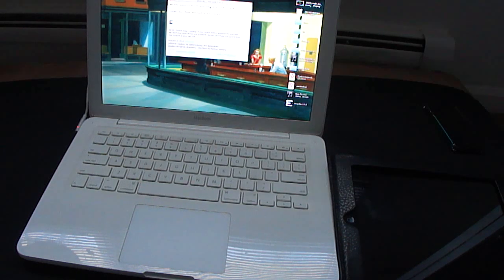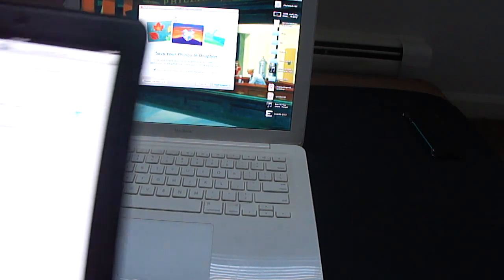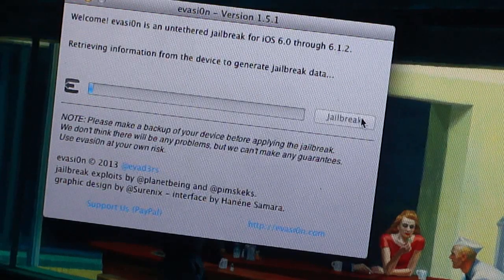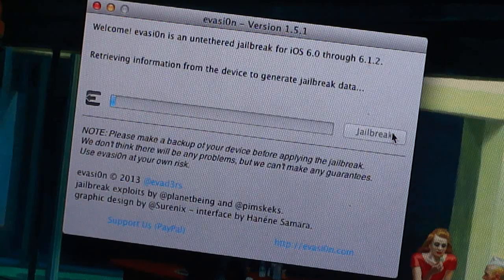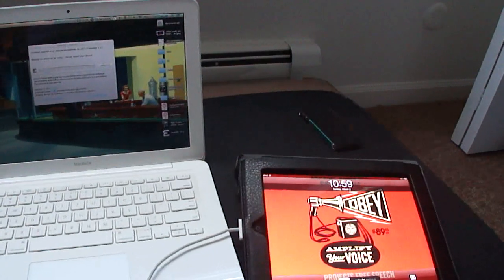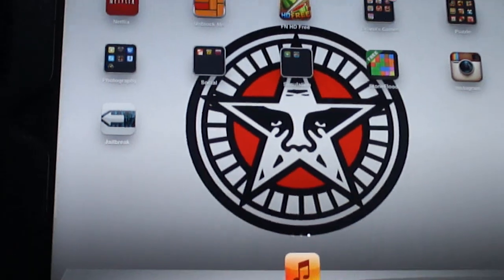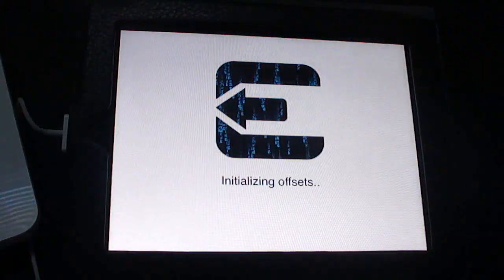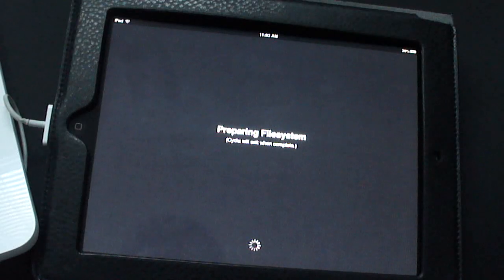Jailbreaking iPad2 OTA | Hugo33100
Jailbreaking iPad2 (Revision 2) iOS 6.1.2 (Updated Over The Air)
All in under 10 minutes! Thanks to all who worked on this jailbreak!